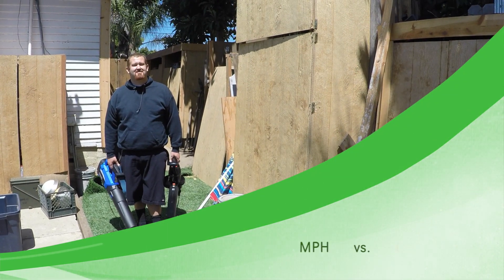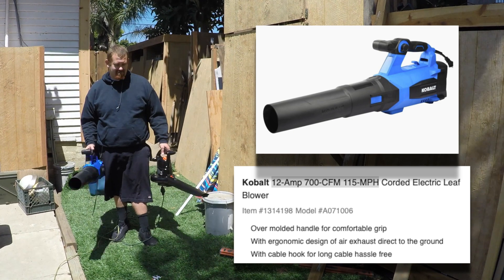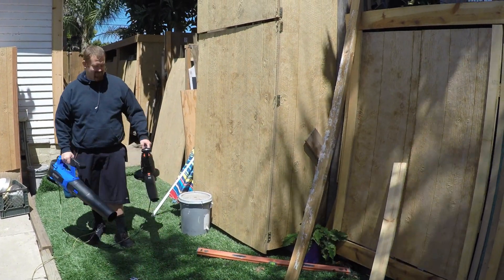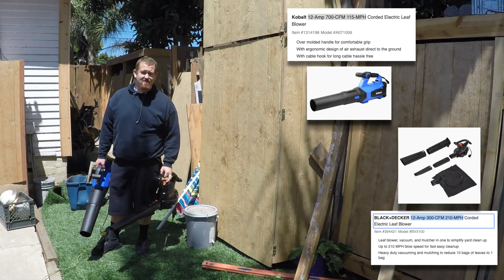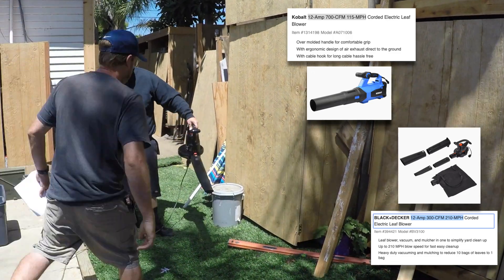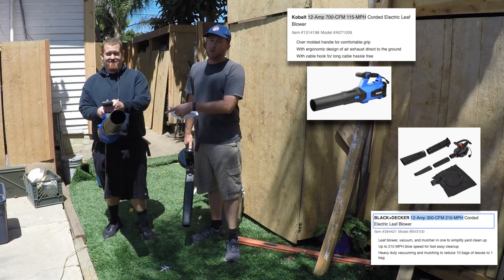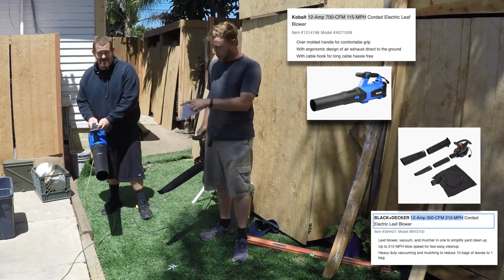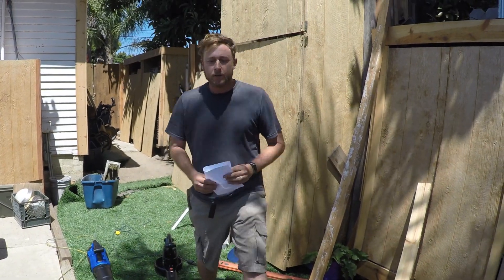Blower MPH vs. CFM- Black and Decker vs. Kobalt Review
The higher the MPH rating, the faster and more forcefully that material can be pushed away. In general, the larger and more powerful a leaf blower's motor or engine, the higher both the blower's CFM and MPH ratings will be.

Kobalt Leaf Blower A071006

BLACK+DECKER 3-in-1 Electric Leaf Blower, Leaf Vacuum, Mulcher, 12-Amp (BV3100)

Even a low MPH leaf blower will be very strong and have a lot of power if the CFM specification is high. ... Generally speaking, if you want to move more leaves, look for a higher CFM, not a higher MPH. A higher CFM rating typically comes from a larger, heavier motor, with more horsepower.

The corded models range from 225 cfm at 60 mph (which I do not recommend) to 470 cfm at 270 mph.  The most powerful gas-powered leaf blowers put out around 900 CFM